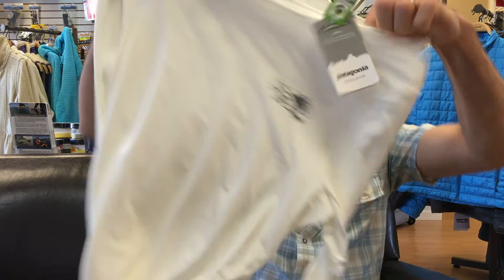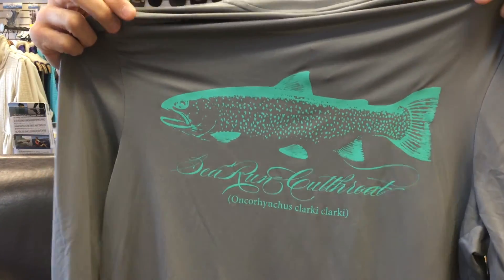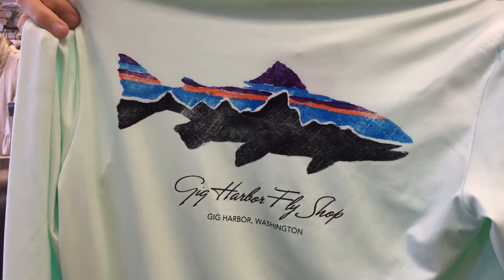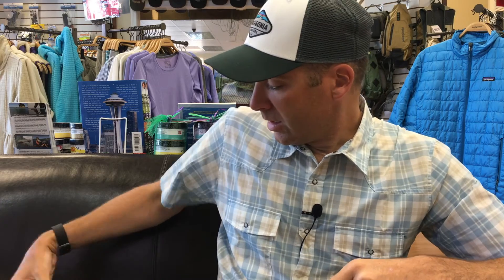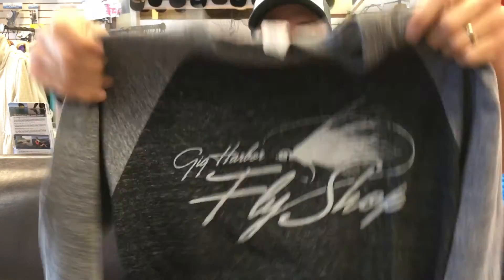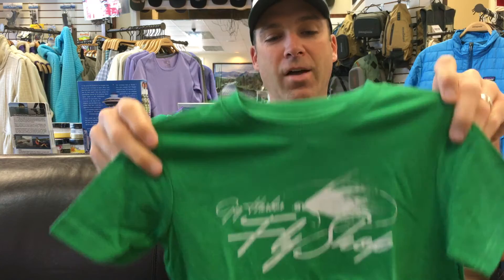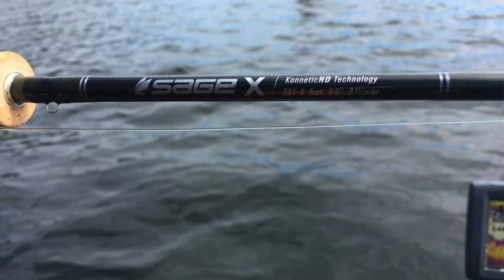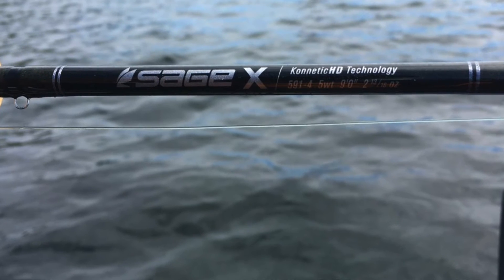Gig Harbor Fly Show Episode Three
In this episode we talk about some employment opportunities, our new logo t-shirts, and the new Sage X.